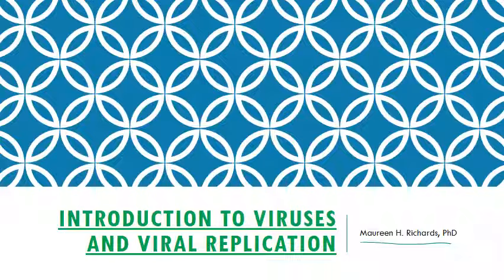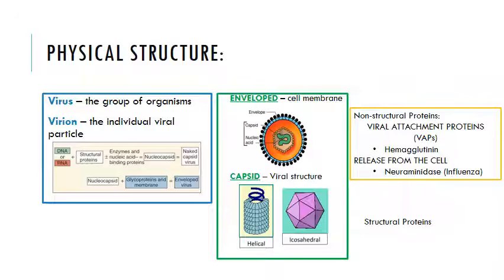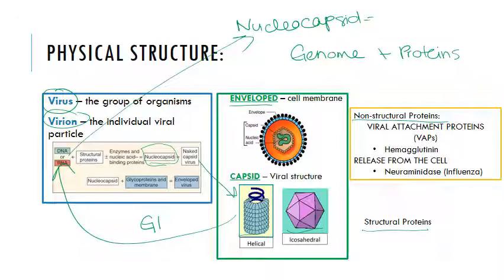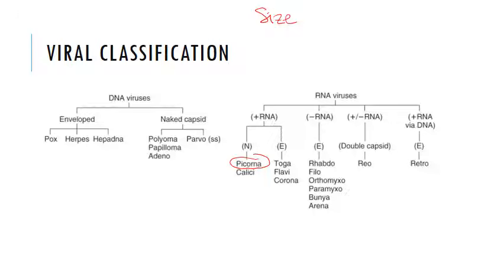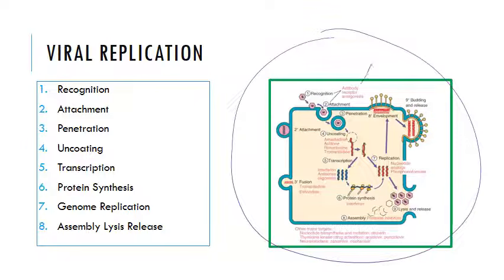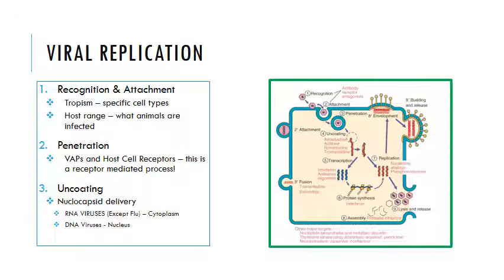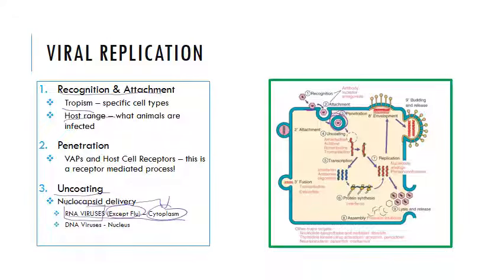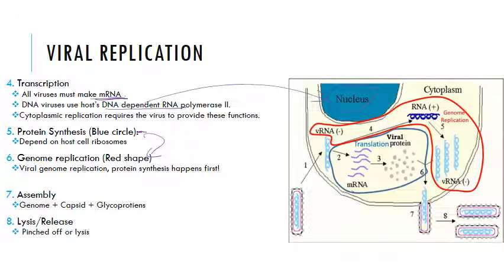Intro to Viruses